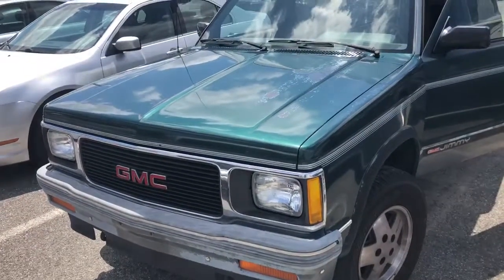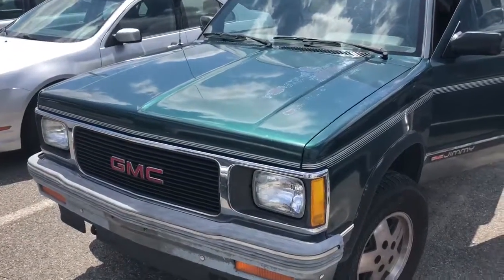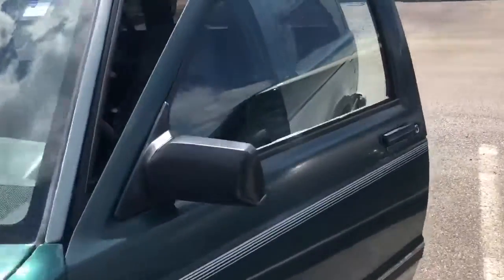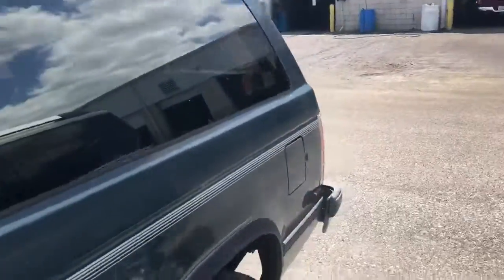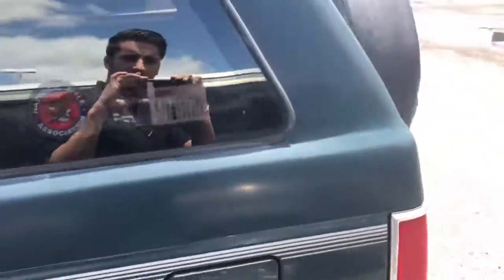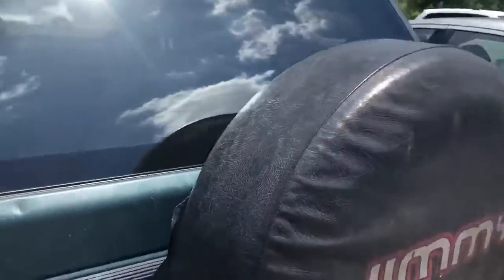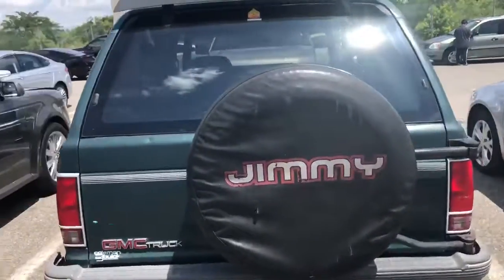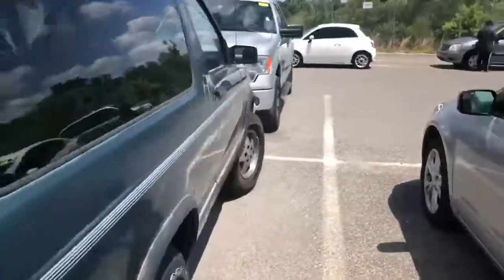Hi John... Here’s your GMC Jimmy Typhoon at Greenway DCJR in Orlando FL from Ryan